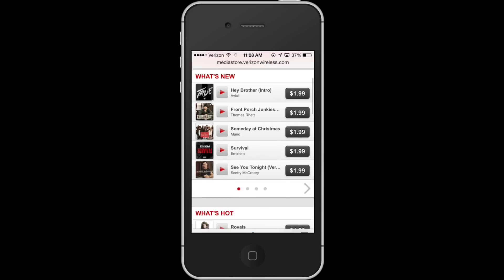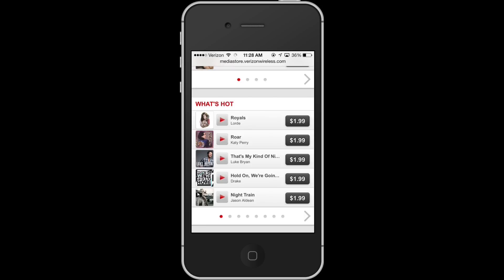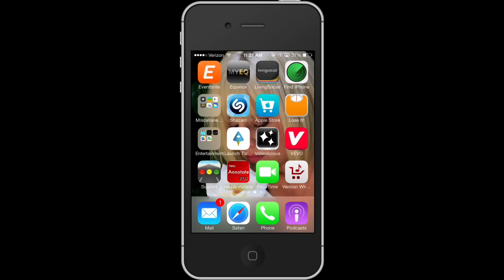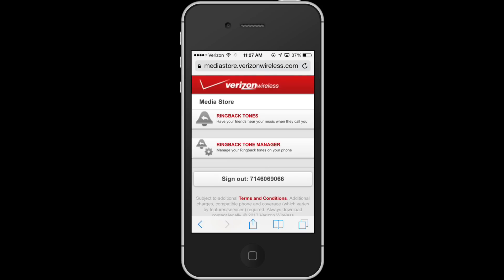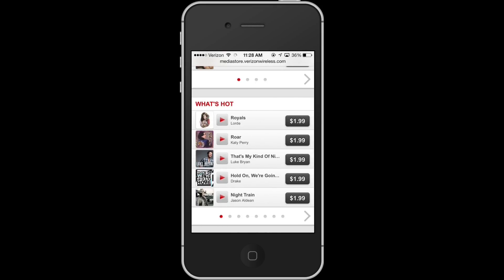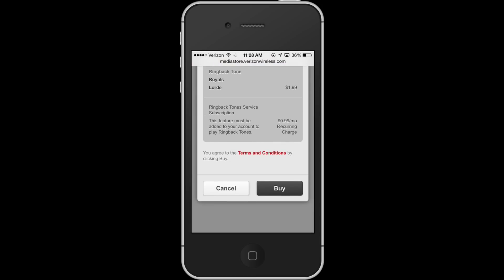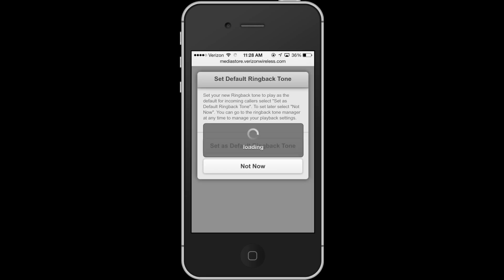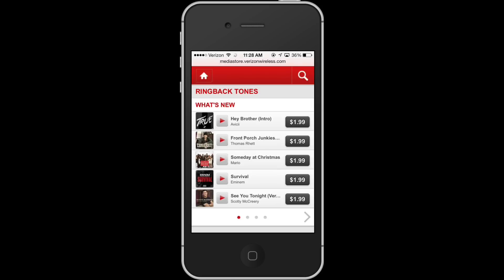How to Put Ringback Tones on iPhone From iTunes : Help With Apple Products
Putting ringback tones on iPhone from iTunes is something you can do by syncing your device. Put ringback tones on iPhone from iTunes with help from an experienced Apple professional in this free video clip.

Expert: Omega Lee
Bio: Omega Lee is a lover of all things Apple, and has been a part of serving over 200,000 Apple customers.

Series Description: Apple is making some of the most popular computer hardware today with devices like the iPhone, iPod Touch and iPad. Get tips on your Apple products with help from an experienced Apple professional in this free video series.